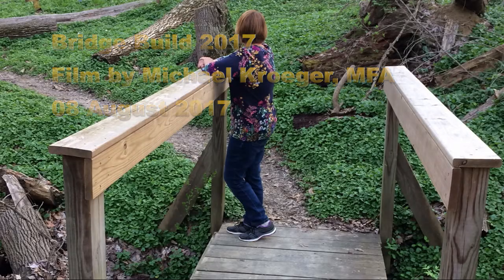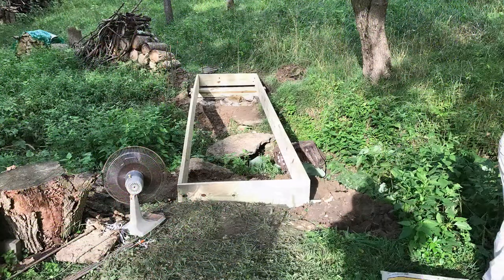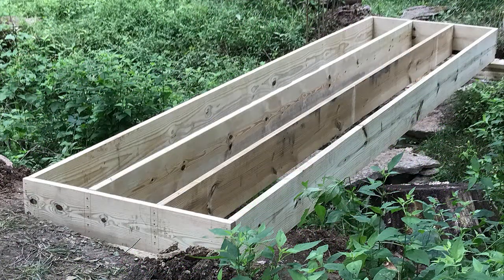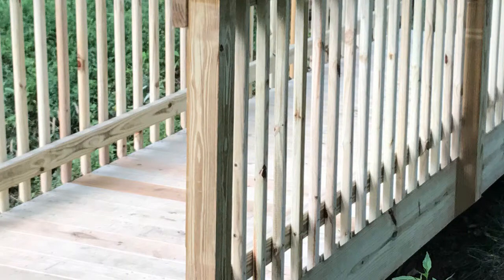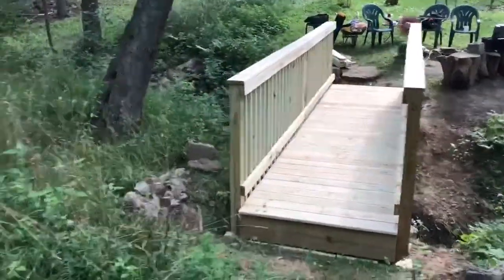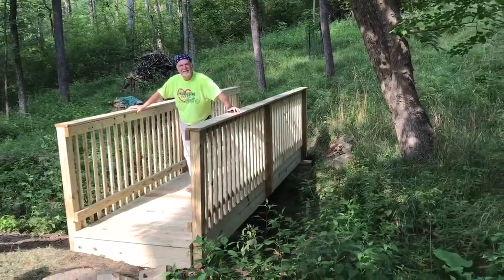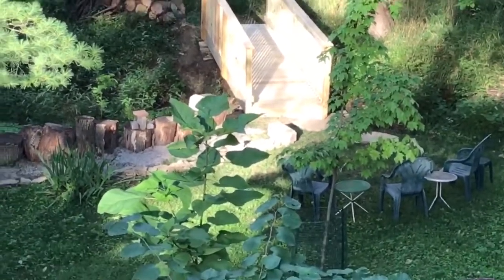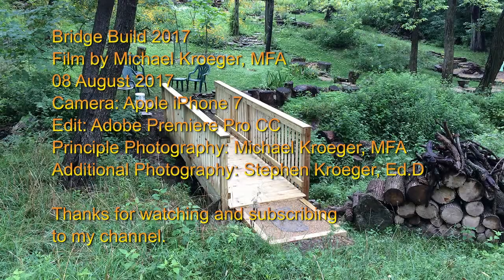Bridge Build 2017; Michael Kroeger, MFA; 080817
Wooden Beam Bridge, Michael Kroeger, Stephen Kroeger, Hand built, 2 x 12 x 16 pressure treated lumber